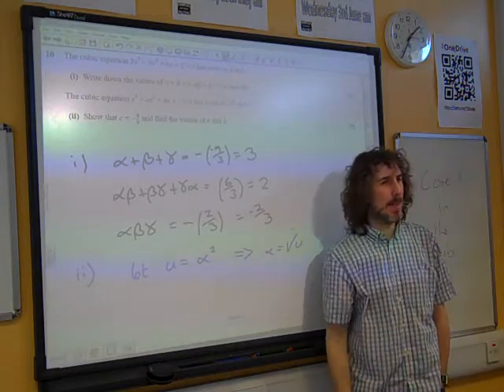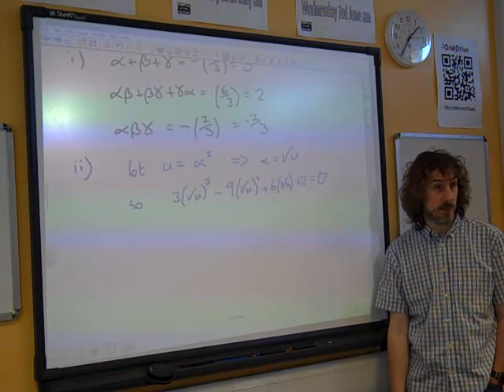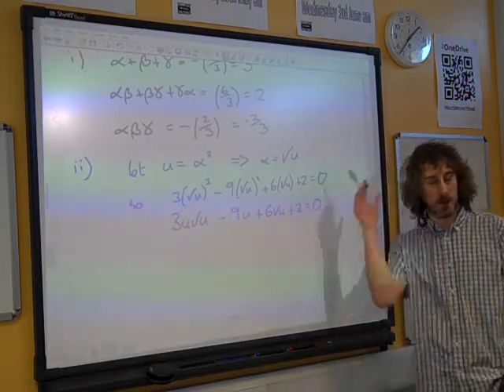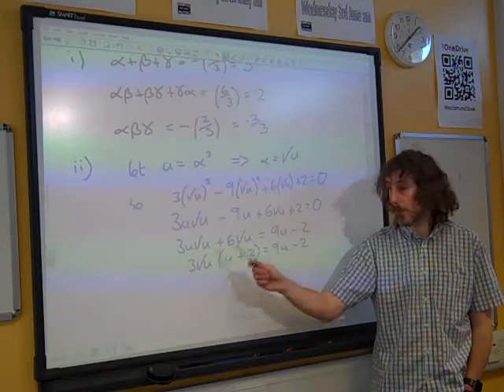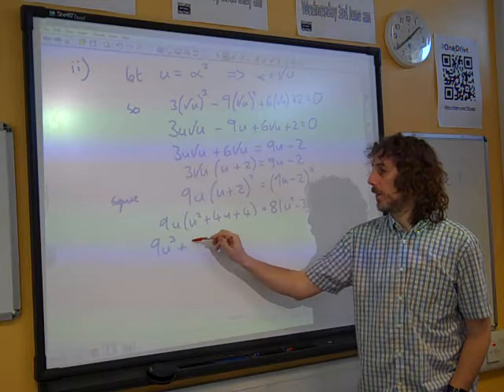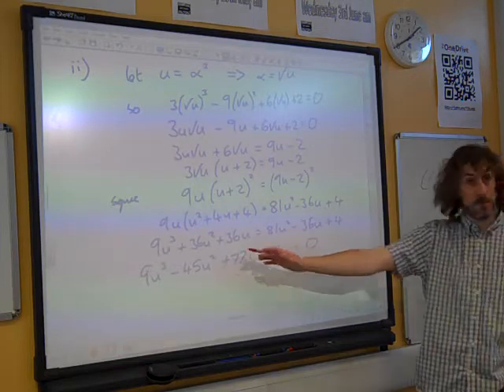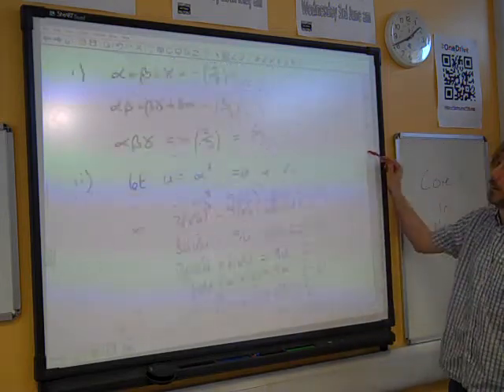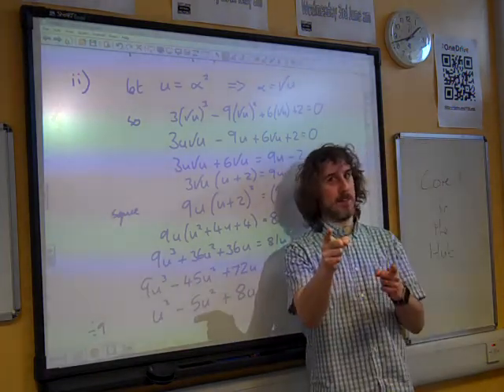FP1 Roots of polynomials OCR January 2012 q10 Method 2